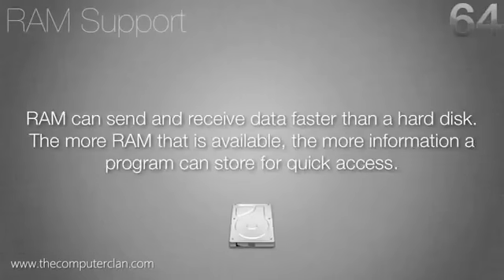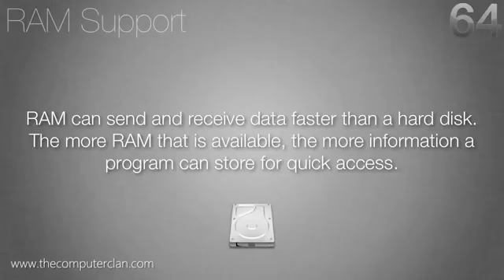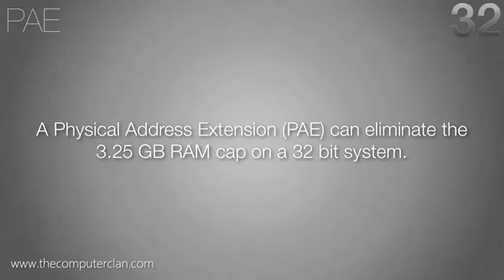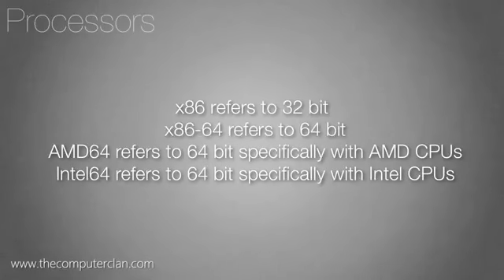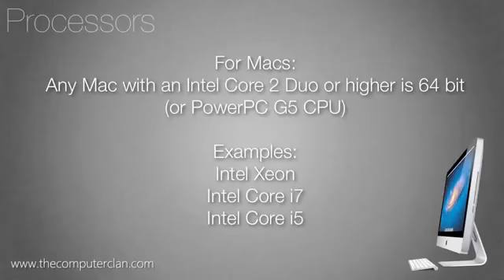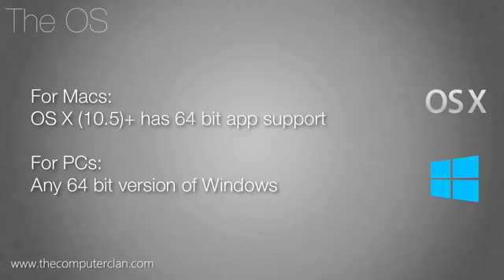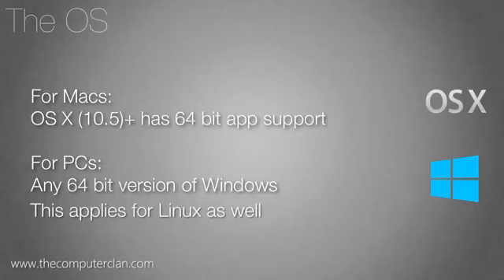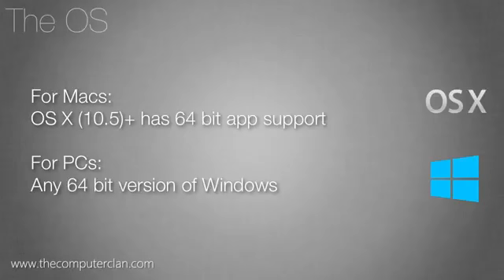الاختلاف بين نظام ال32 بت وال64 بت